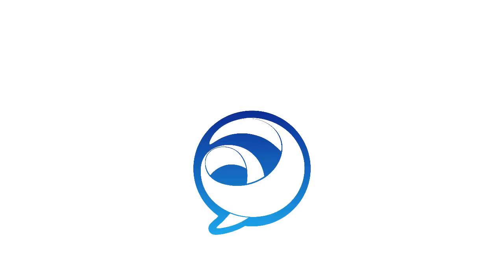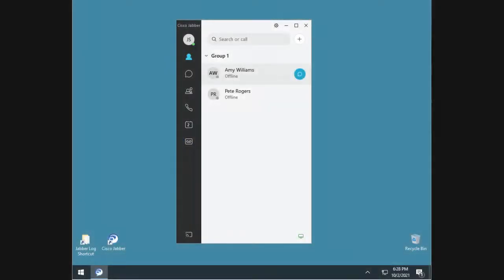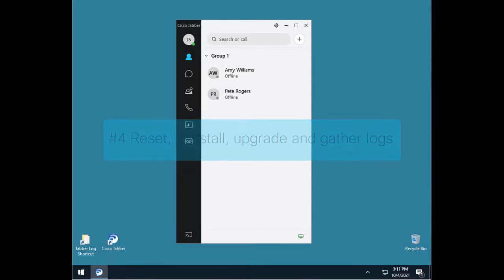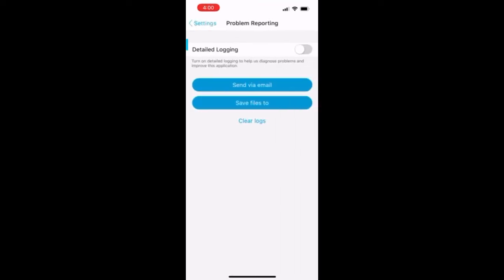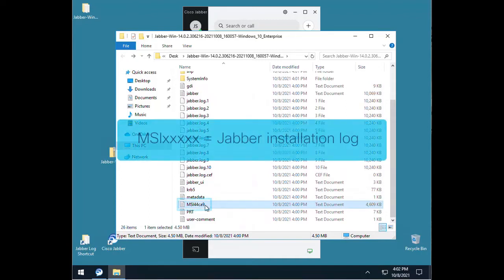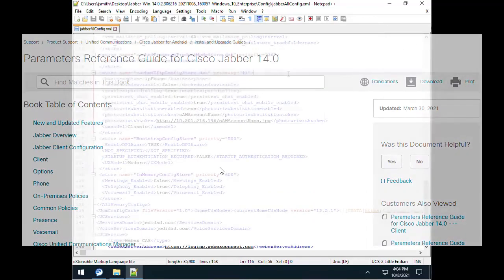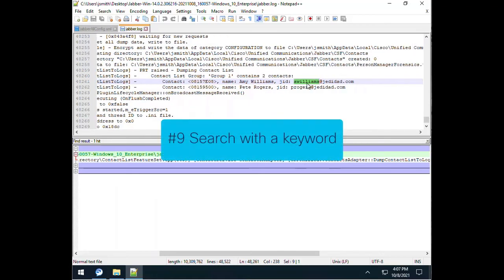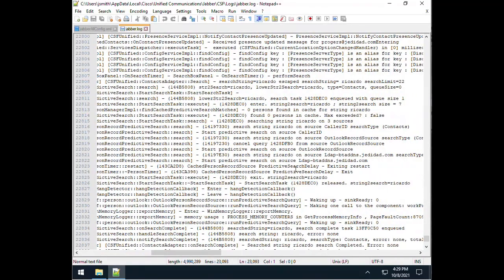How to Troubleshoot Cisco Jabber Clients | Common Issues and Fixes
In this video, we guide you through the troubleshooting process for Cisco Jabber clients, covering common issues such as connectivity problems, call failures, and login errors. Learn how to diagnose and resolve issues with Jabber, ensuring seamless communication across your organization. This video provides step-by-step solutions to keep your Jabber clients running smoothly and improve overall user experience.

  What you’ll learn in this video:
  – How to diagnose common Jabber client issues
  – Step-by-step troubleshooting techniques for Jabber connectivity, voice, and video calls
  – Best practices for maintaining a healthy Jabber environment
  – How to verify server settings and Jabber client configurations

  This video is ideal for IT administrators, network engineers, and anyone responsible for managing Cisco Jabber in their organization.